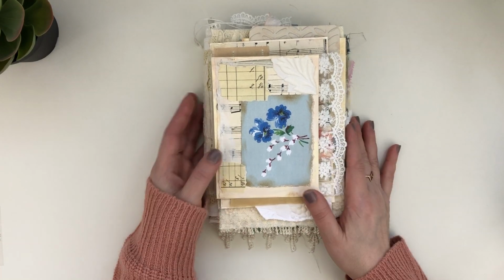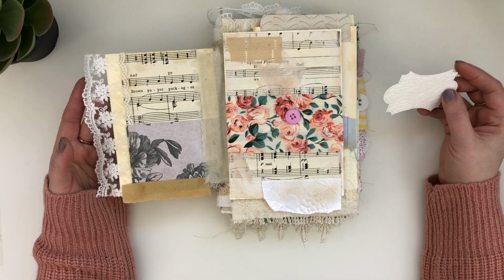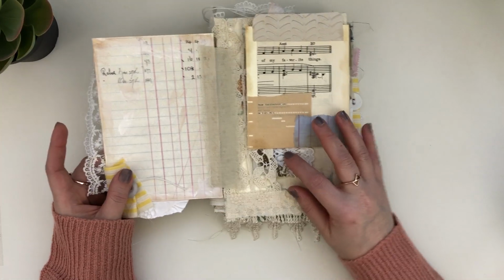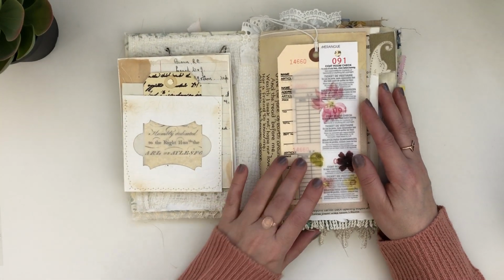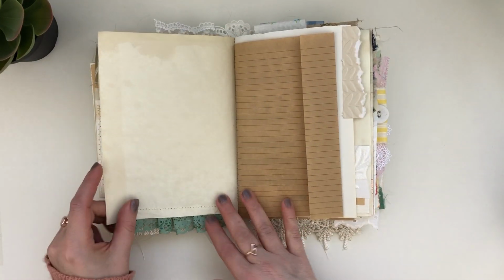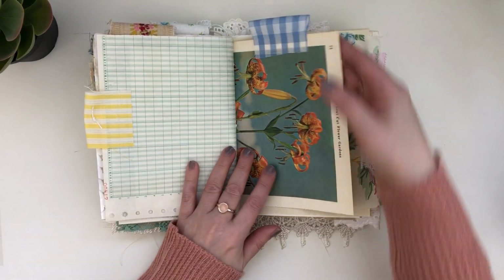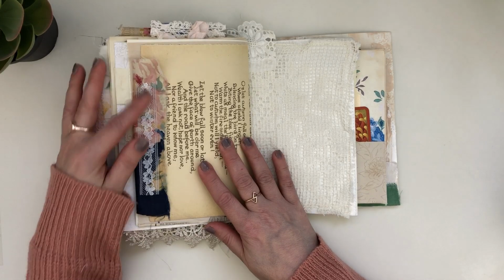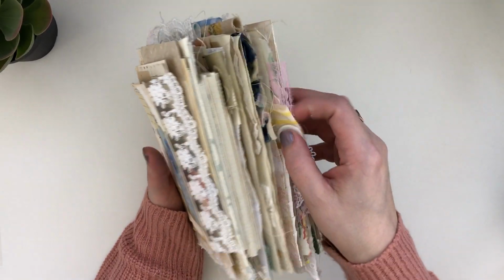Shabby Chic Junk Journal - My Favourite Things - Artist in Bloom Journal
I love how this journal turned out. I took the Amity Bloom course to make an Artist in Bloom Journal and just love, love everything about the course. I had so much fun putting this one together, it holds some of my favourite things.

Favourite supplies list:

I also have a consignment shop section where I help other artists sell their work. :-)